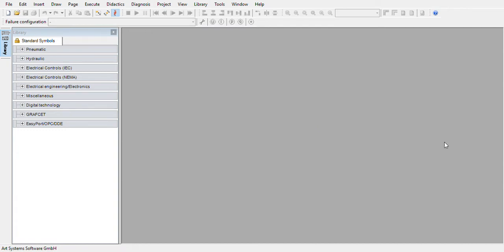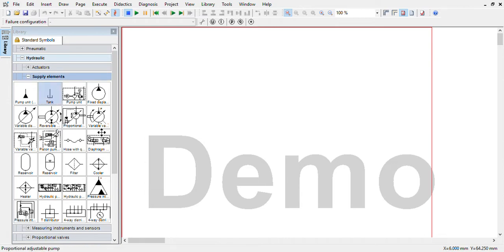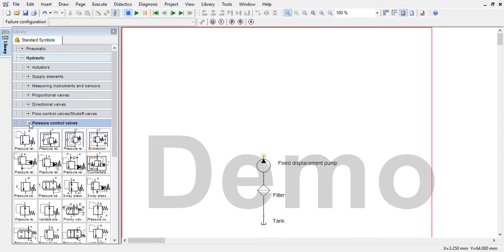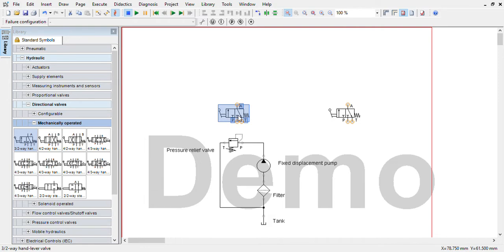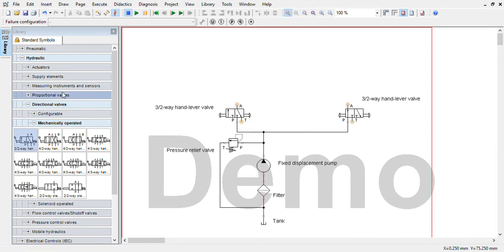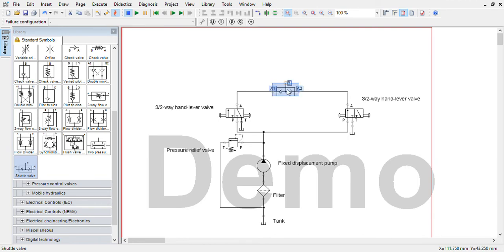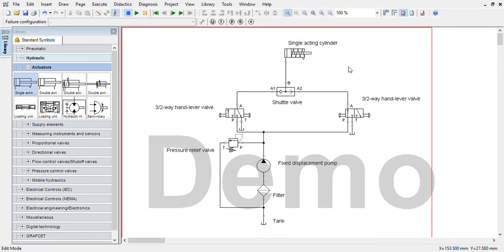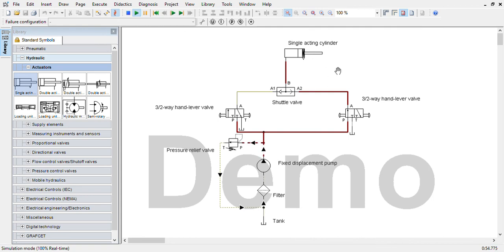Fluid Sim shutle valve & SAC